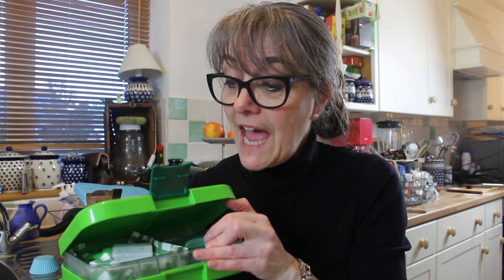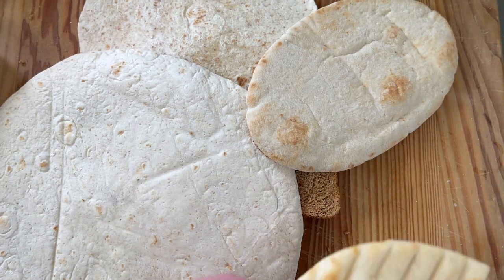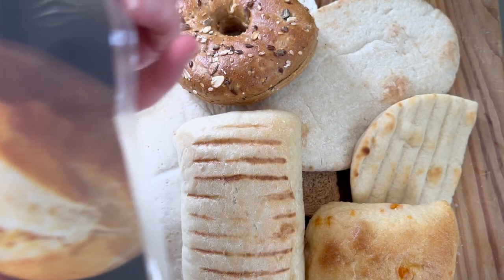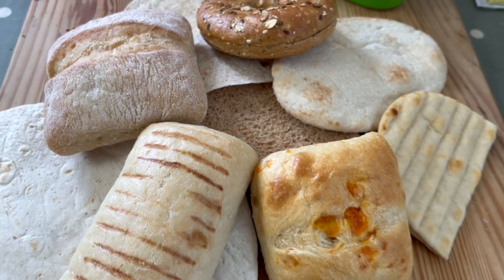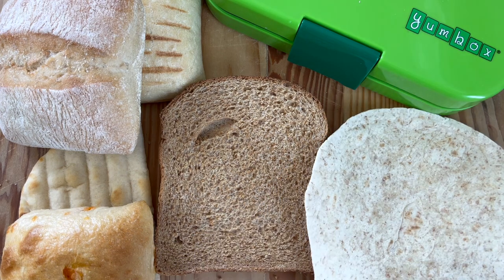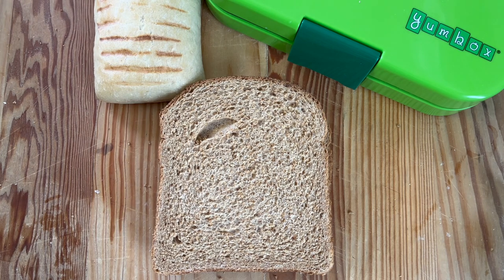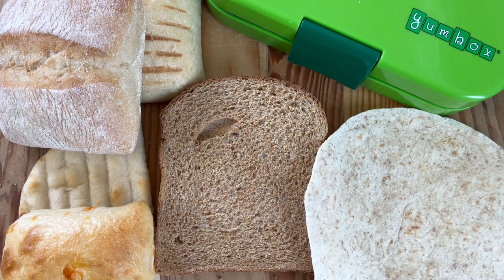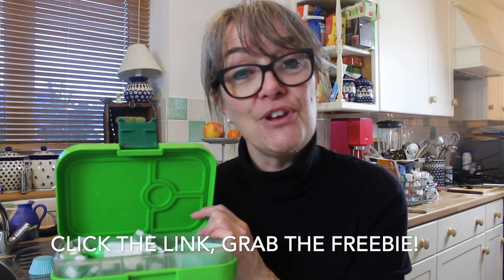10 ways to add variety to your lunch box | Lunchbox World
10 ways to add variety to your lunch box on Lunchbox World YouTube channel is today's video.

With the warmer weather on the way, we need to keep adding in the variety to the lunch box, all year round, whether it is for you, your kids or a working from home lunch idea. Watch to the end for the bonus!

You will find lunch box ideas using all these bread types on the Lunchbox World channel, as well as finding videos where no bread features at all!

Use this lunch box inspiration, create your own lunch ideas. And be sure to tag us @lunchboxworld if you create it!

We'd love to see any idea you create, so do share them with @lunchboxworld on instagram! Everything we make and do is super quick and easy! Aimed to help make lunch FUN and save you time!

Next ACTION steps:
The brand new Essential Lunchbox Course includes everything you need to know if starting out packing lunch boxes for your kids starting school!
- Join the Lunchbox World facebook community and tell your friends and share the lunch box love!
- let us know any challenge you are facing right now in the comments below!

If you're looking for lunch box inspiration that helps achieve that 5 a day and increases the healthy snack idea options, then hit subscribe to this channel so as not to miss a new lunch box video!

Feel free to substitute in things you know you will eat and try and keep the balance of food groups.

If you are looking for more lunch box ideas, for back to school, for home, working from home, then do check out all the playlists on the Lunchbox World You Tube channel.

The lunch box we mention in this video is the yumbox lunch box. Links are below so you can check out online. We love the compartment lunch boxes - keeps all food separate and encourages the kids to eat as all obstacles are removed.  It also helps with portion control.

For more information on the lunchboxes used in the video, follow the Links here :

the stix were bought online.

loveheart cutters
food picks

If you try any of these easy lunch box ideas on the Lunchbox World youtube channel, tag us and use hashtags letspacklunch and lunchboxworld. We want to see your lunch box creations!
We are in this together so let's keep having FUN packing those lunches!

I really want to understand what is the biggest challenge you face when packing lunches? What is the one thing you hate or love about lunch boxes?

Pop any challenges you face when packing lunch boxes in the comments! Let us know if you try these school lunch box ideas!

Our mission is to help YOU solve all these lunch box challenges and dilemmas. We are all about putting the FUN back into packed lunch boxes and keeping them healthy for kids and the fam!
Until next time! Stay safe! Keep the food safe!